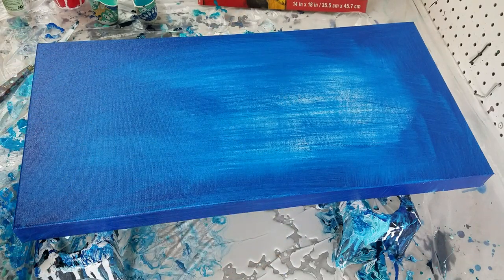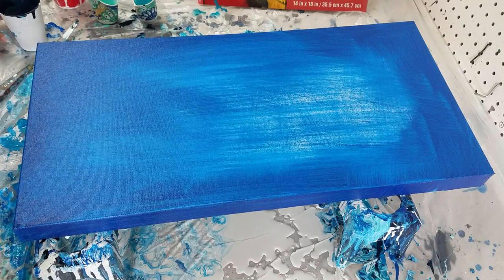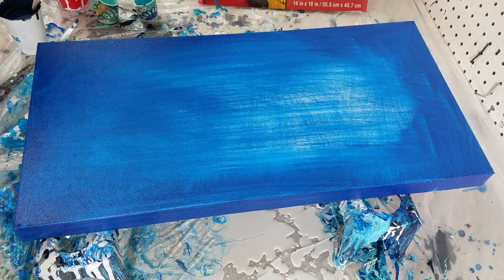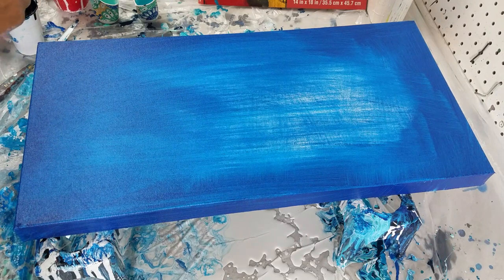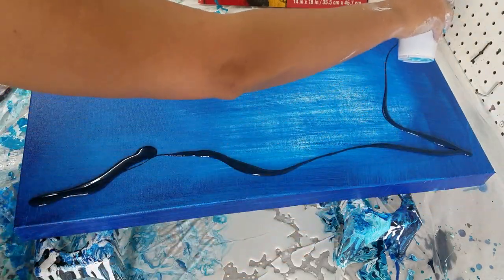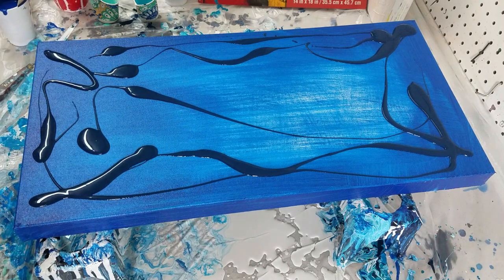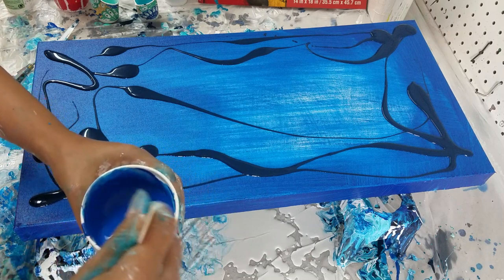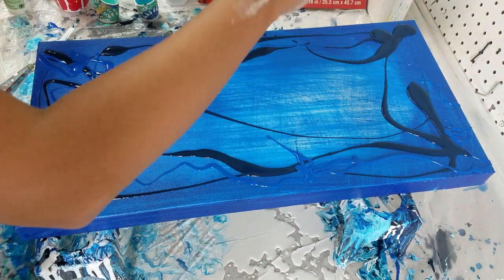"Starfish Dance" Acrylic Pouring Swipe Technique - Fluid Art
Acrylic pour painting ocean themed blue, turquoise, gold , controlled swipe. Ended up with a starfish shape!  12 in by 24 in canvas. Colors: metallic cobalt blue, cerulean blue, superior gold, white, paynes grey, and turquoise. Pouring medium: floetrol, gloss varnish medium, gac800, pva, liquitex pouring medium and water for consistency. Full numbers in my earlier video. Silicone in the gold only!